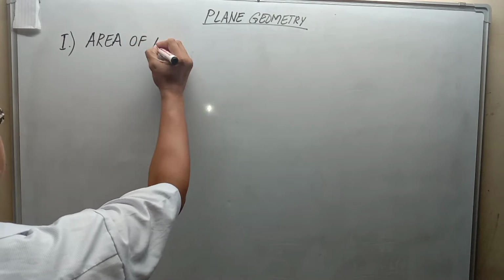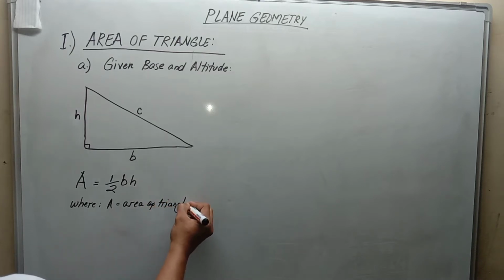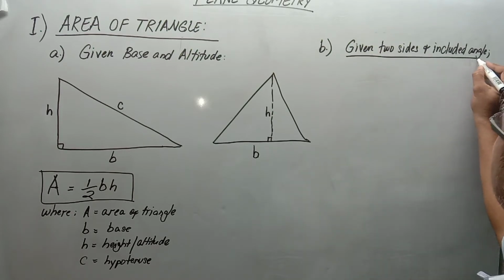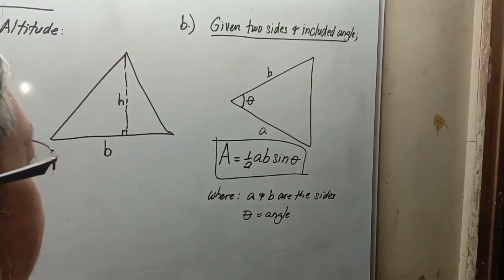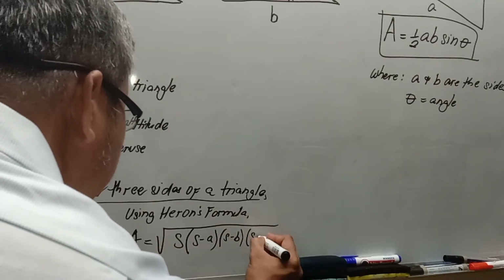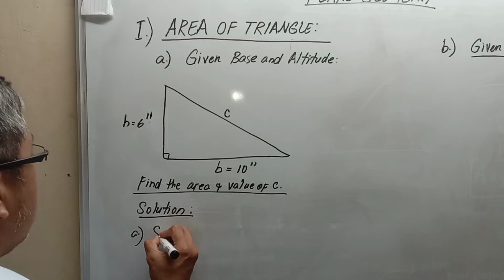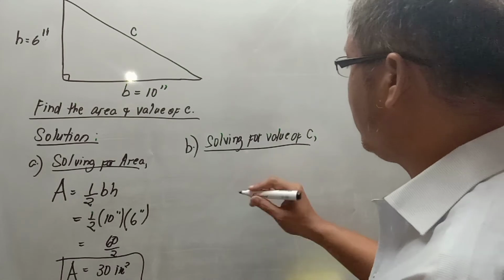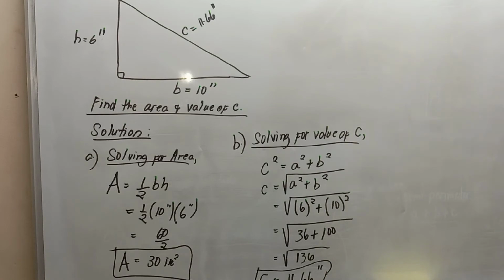AREA OF TRIANGLES (Plane Geometry)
In this video is all about AREA OF TRIANGLES. A guide to solve the AREA OF A TRIANGLE when it comes to sides and angles. This engineering video tutorial explains how to use the area equation to solve some word problems . It explains also how to calculate the Area of Triangle using the HERON's FORMULA.